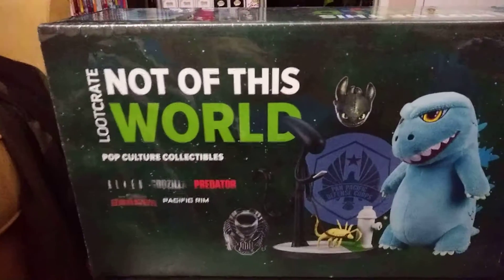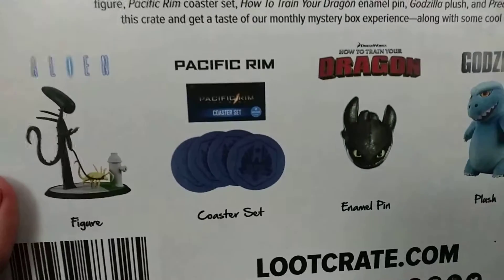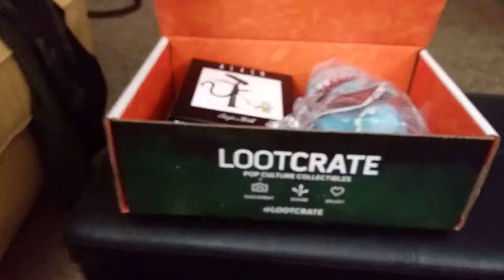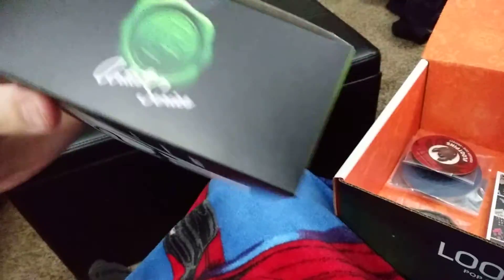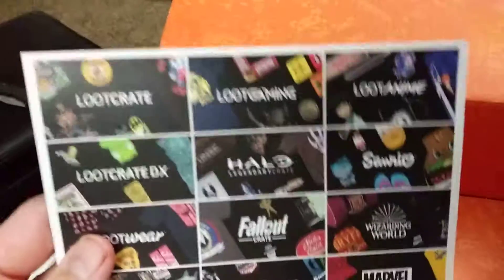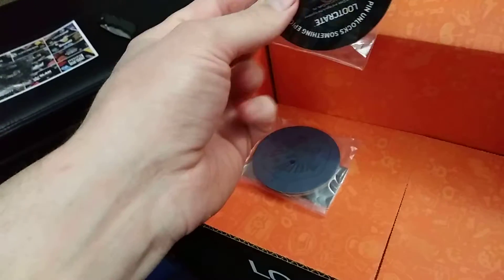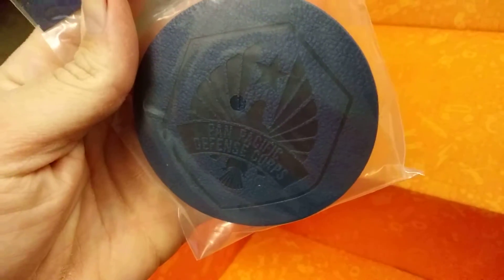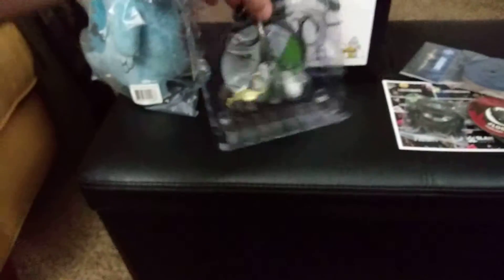Unboxing my 1st Loot Crate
Loot Crate